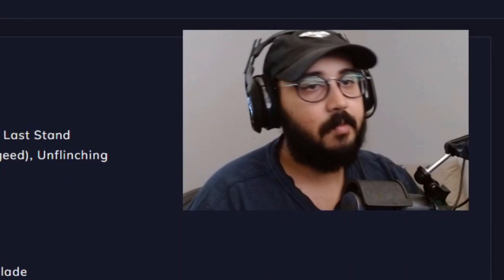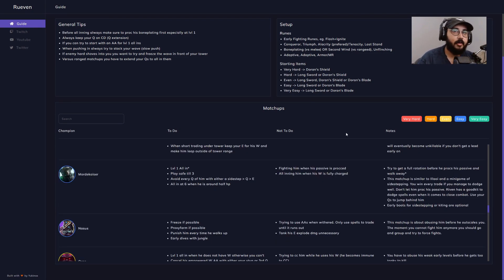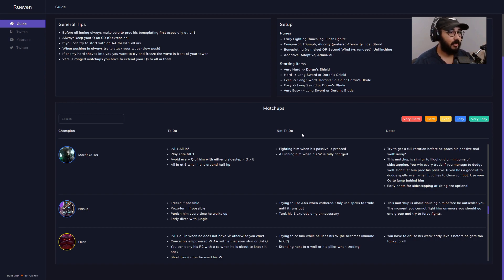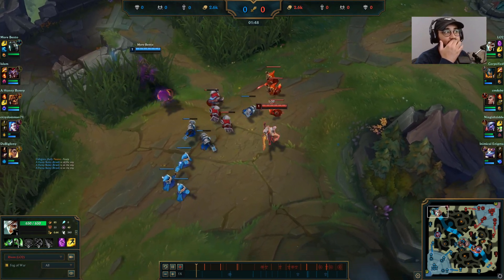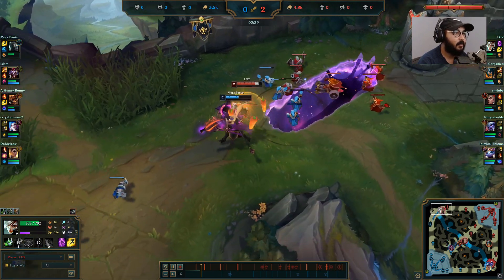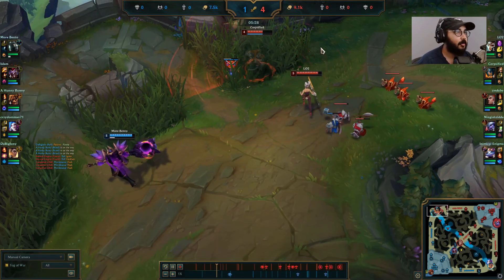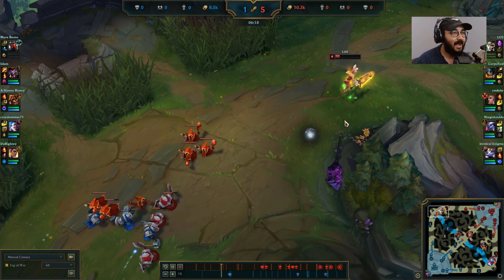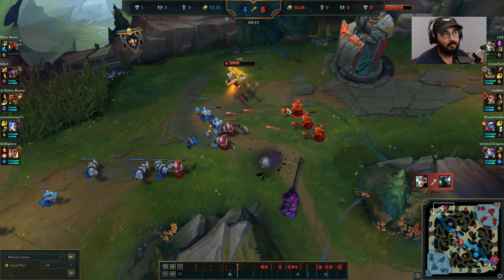you WILL have to learn this eventually...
Fighting Game
Fighting Game Community
Street Fighter
Guilty Gear
Mortal Kombat
Tekken
Dragon Ball FighterZ